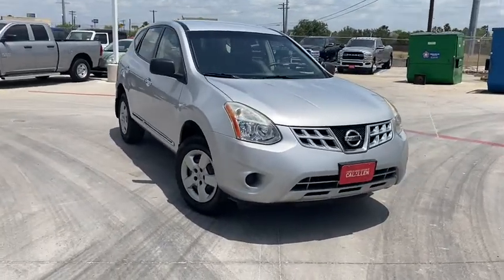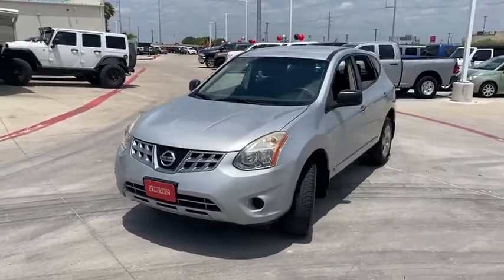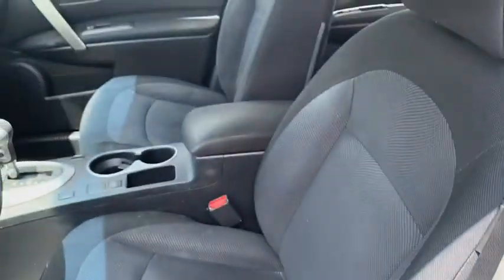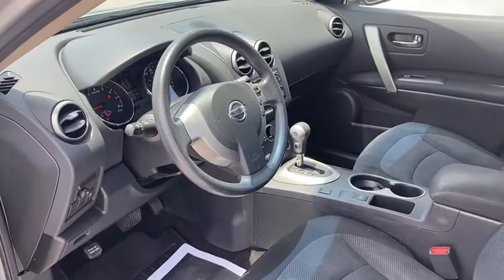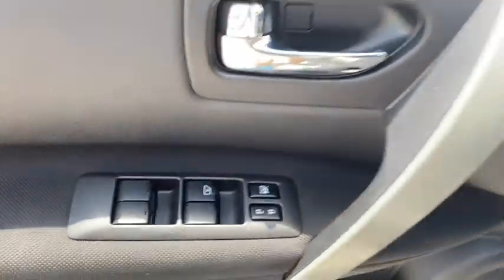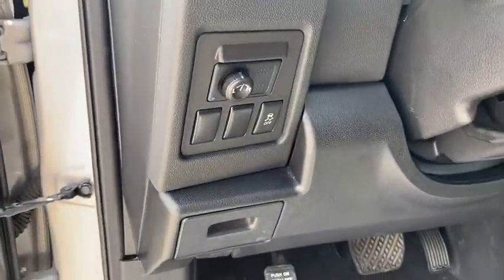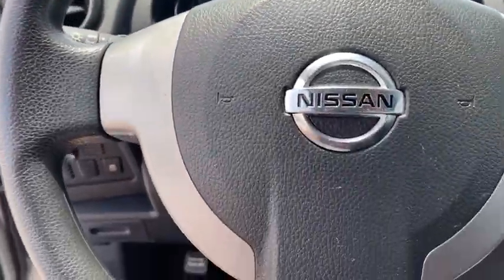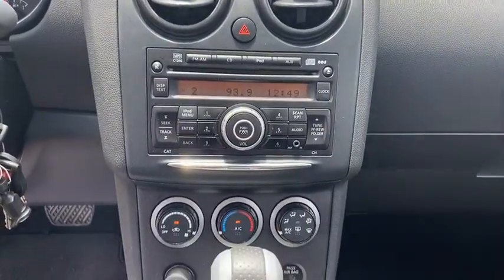2012 Nissan Rogue Corpus Christi, Alice, Kingsville, Beeville, Mathis, TX CW275352T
Used 2012 Nissan Rogue available in Corpus Christi, Texas at Chryselr Dodge Jeep RAM of Calallen. Servicing the Alice, Kingsville, Beeville, Mathis, TX area.

3688 IH 69 Access Rd

: FUEL EFFICIENT 28 MPG Hwy/23 MPG City! CARFAX 1-Owner. CD Player iPod/MP3 Input. WHY BUY FROM US: Chrysler Dodge Jeep Ram of Calallen Where ENERGY EXCITEMENT AND ENTHUSIASM is not our MOTTO but our LIFESTYLE. So take the drive and see why we are the fastest growing store on the Coastal Bend EXPERTS ARE SAYING: The 2012 Nissan Rogue is a comfortable crossover with an unusually nice interior. Its also unusually fun to drive. -Edmunds.com. Fuel economy calculations based on original manufacturer data for trim engine configuration.